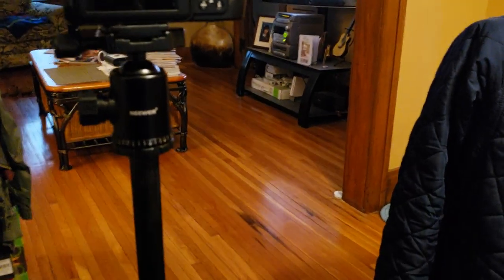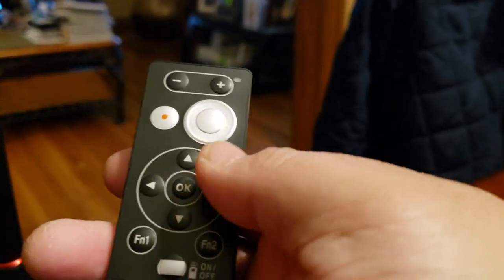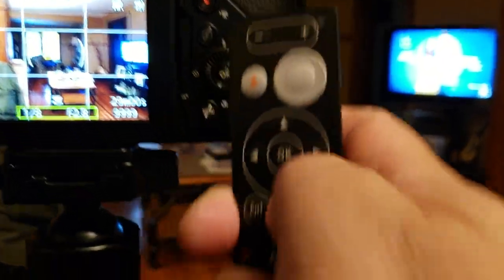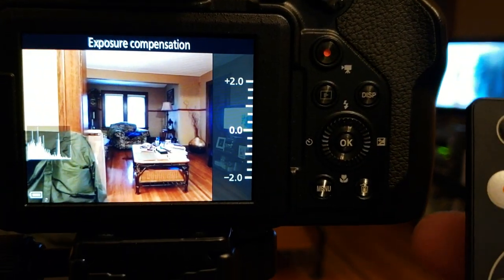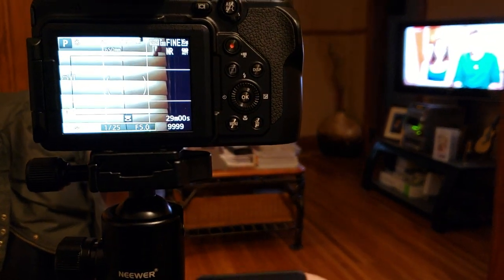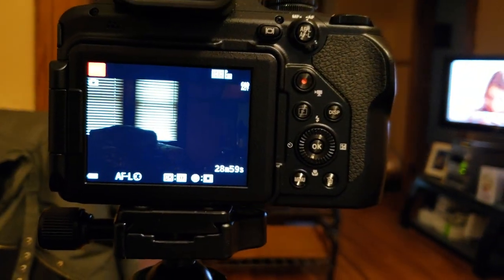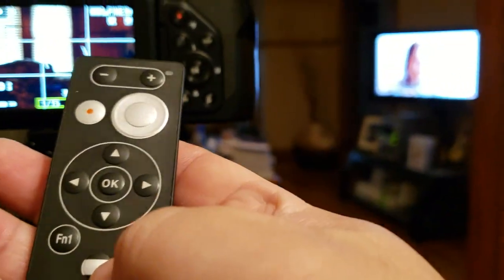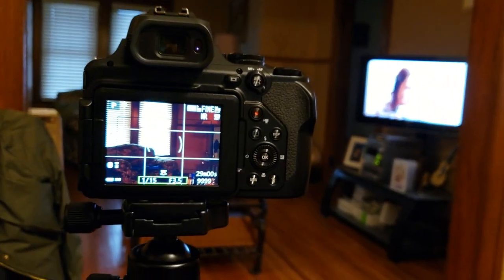Nikon P1000 ML-L7 REMOTE CONTROL features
Just got this in and showing it's functions